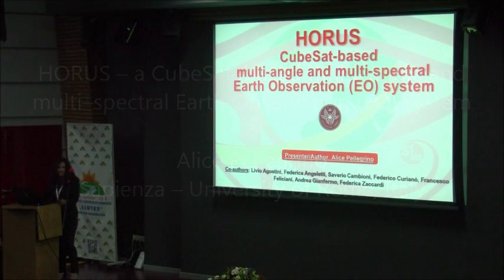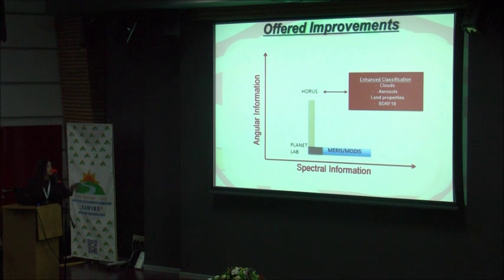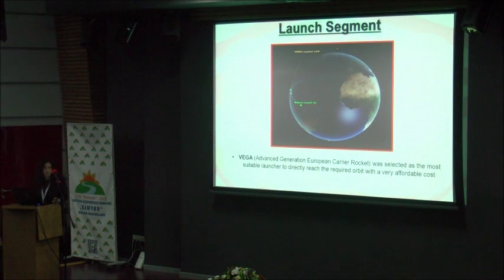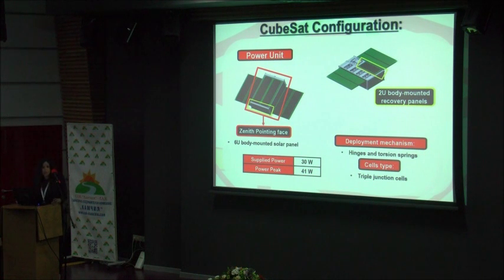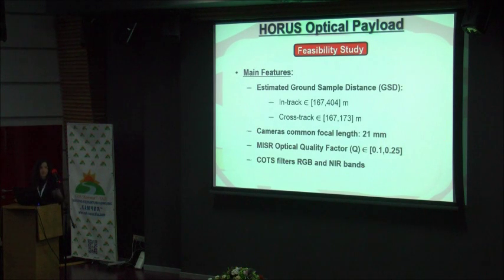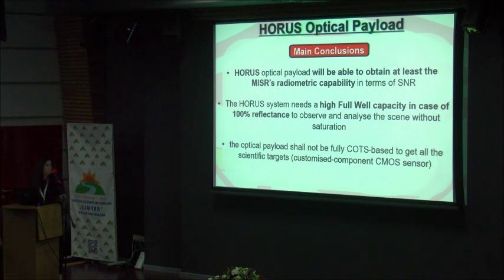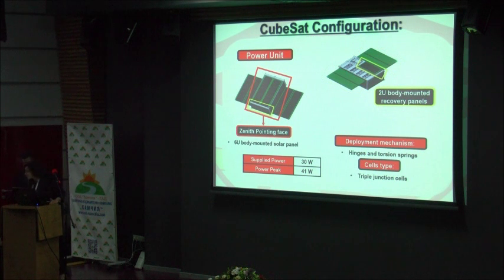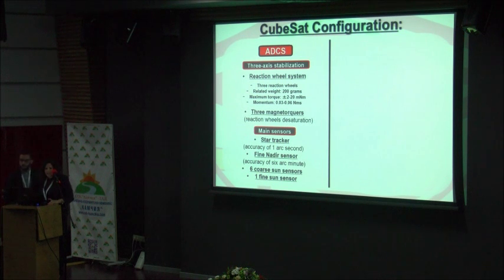[4th MIC] University of Rome, Italy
HORUS – a CubeSat–based multi–angle and multi–spectral Earth Observation (EO) system

Alice Pellegrino
Sapienza – University of Rome, Italy